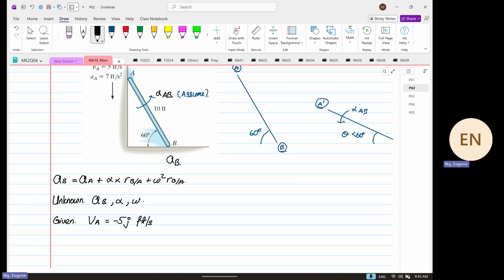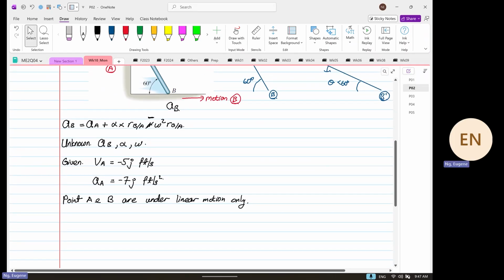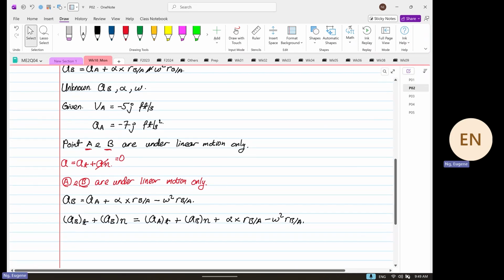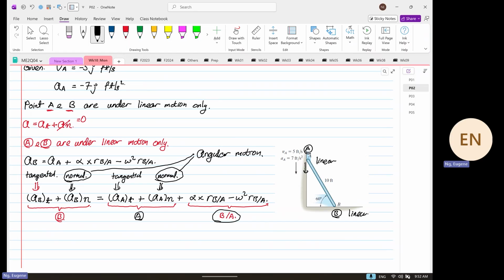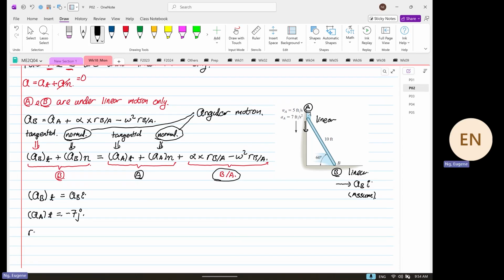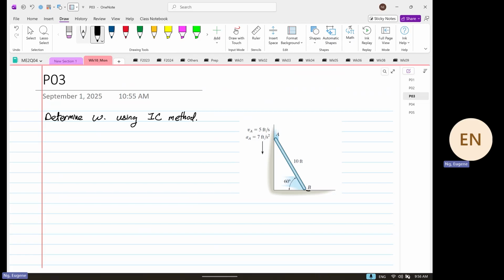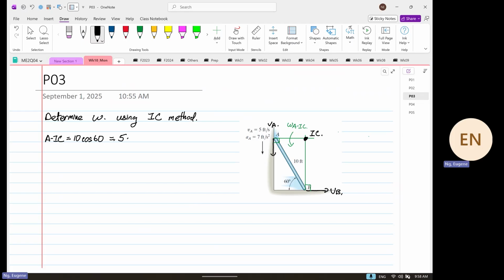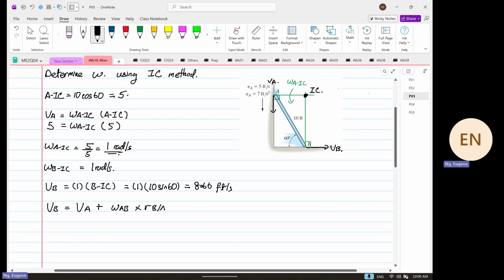Wk10 Mon P02